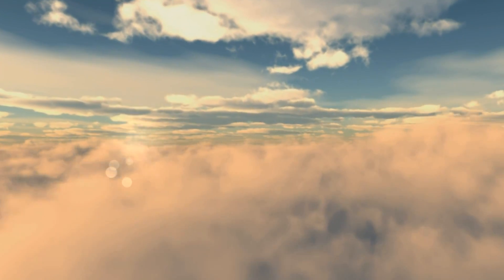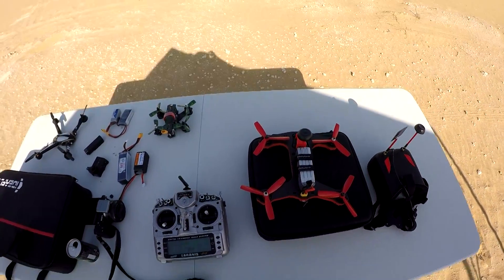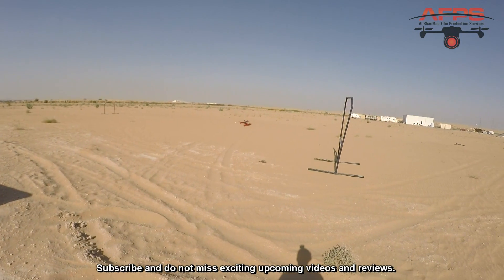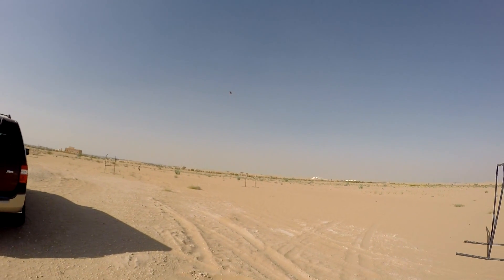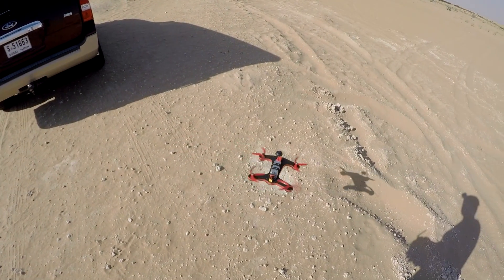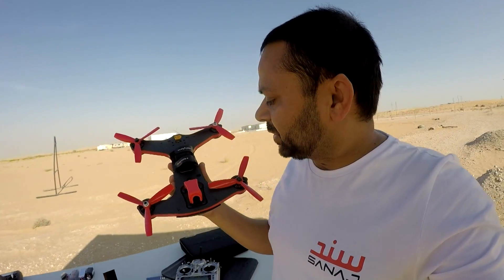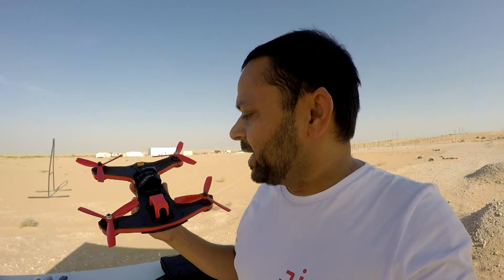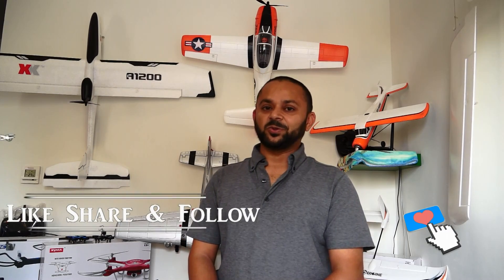Holybro Shuriken 250 FPV Racing Quadcopter FPV Flight Testing